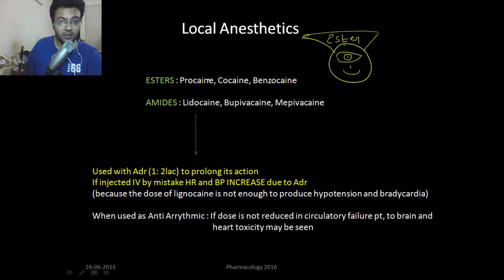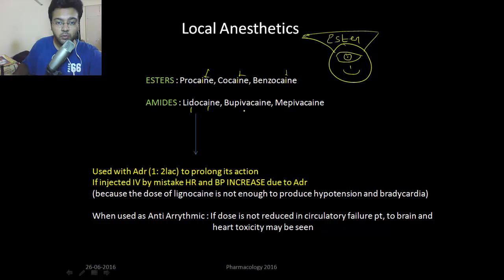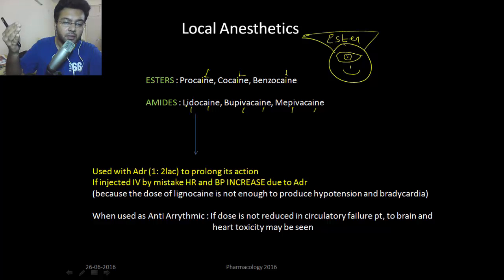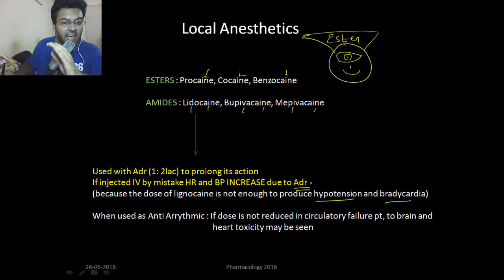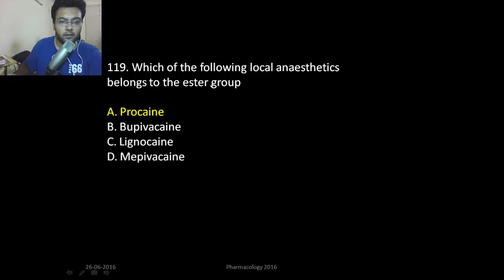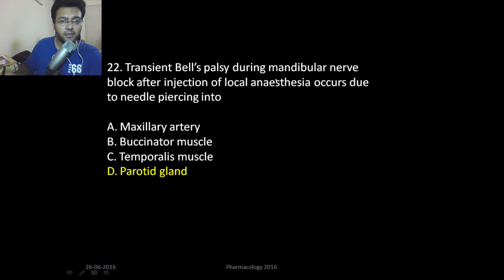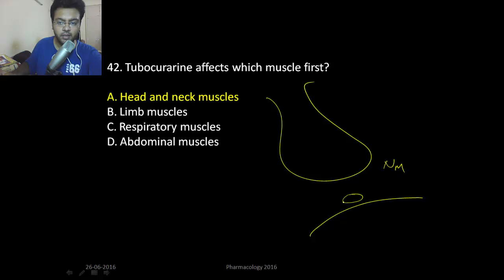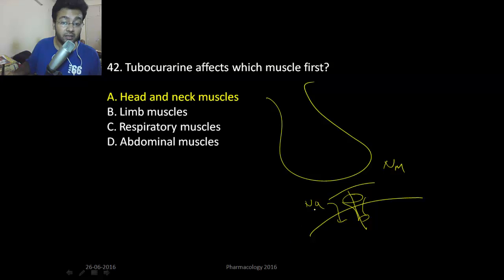Local Anesthetic agents and Muscle Relaxants | Pharmacology Review - 200 MCQ, 2016